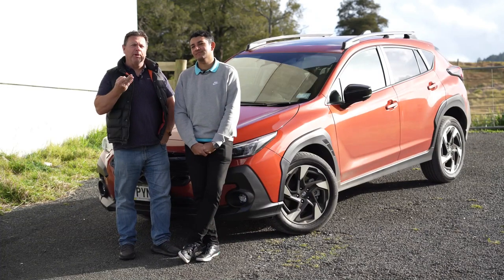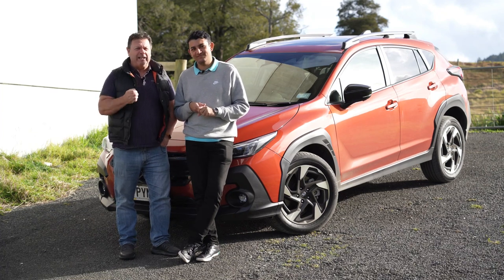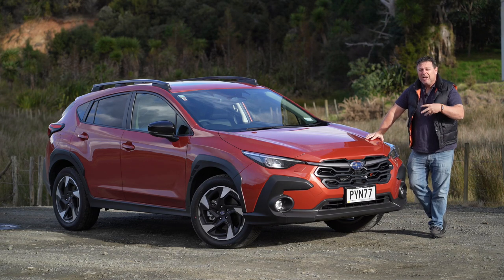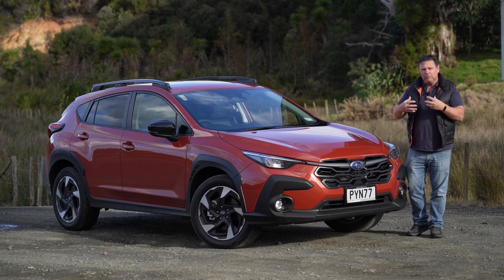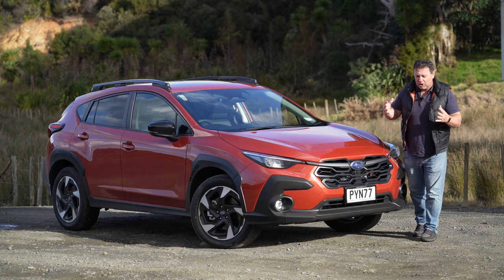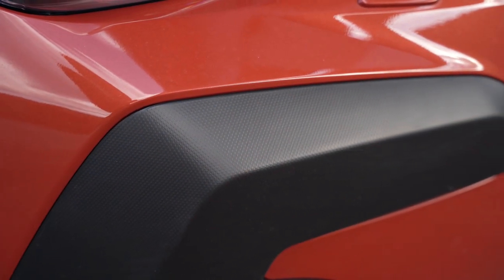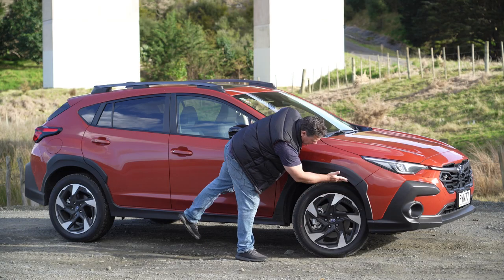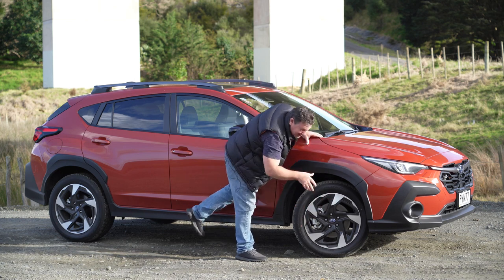Subaru Crosstrek Full Review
The brand that's known for 'taking you to the places you'd rather be' has not only improved their AWD XV but given it a new name too - The Subaru Crosstrek is their latest go-anywhere SUV.
for news and reviews
Cheers for the opportunity Subaru New Zealand